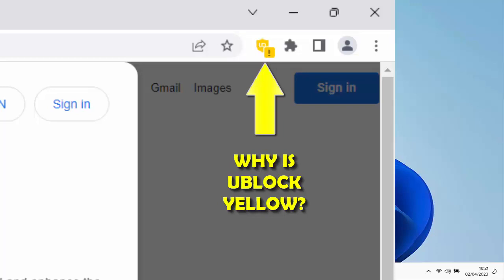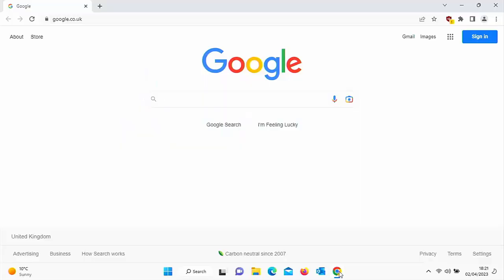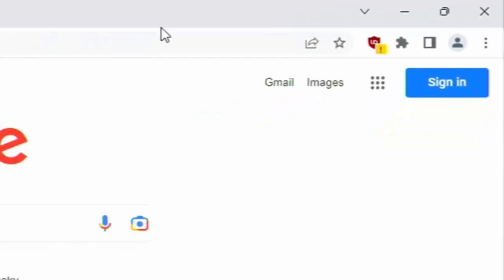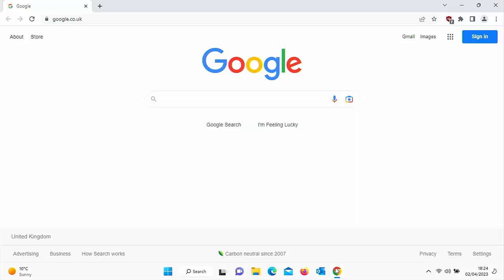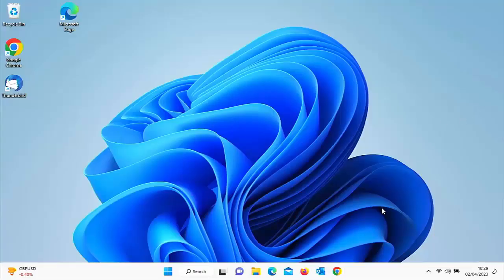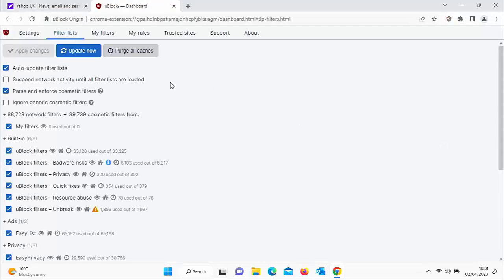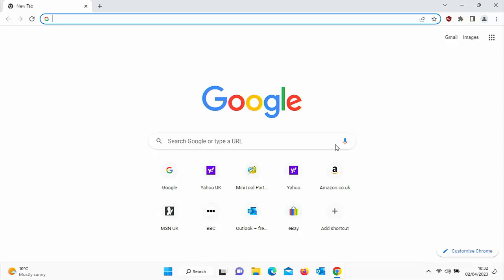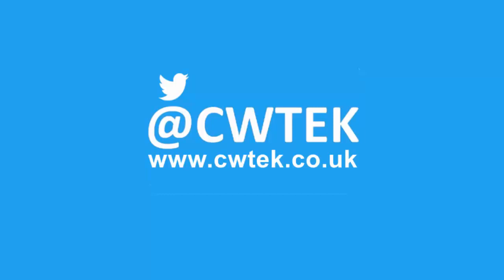uBlock Why Is My Icon Yellow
This video talks about the reason why uBlock's icon is showing yellow suddenly.